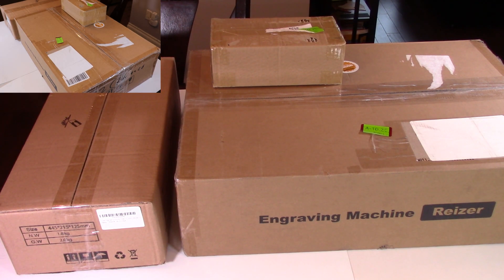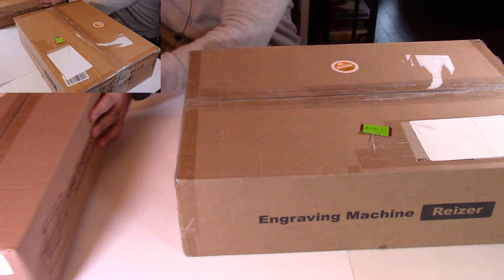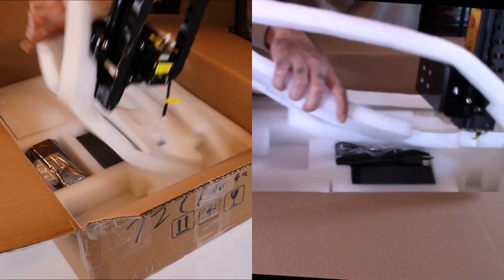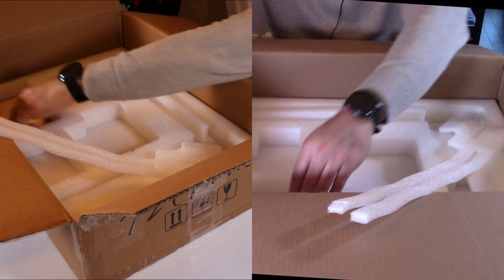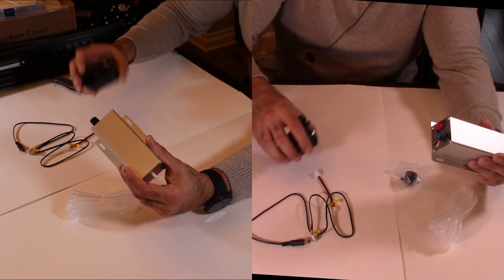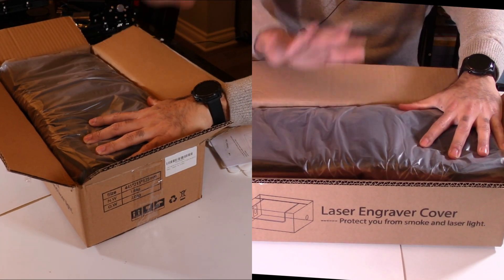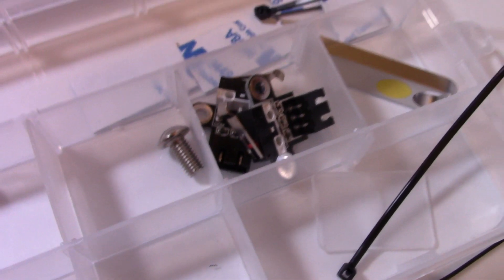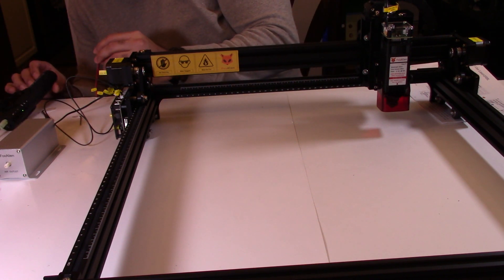Fox Alien Laser Engraver, Air Assist, and Enclosure Unboxing+Build - Part I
Laser Engraver Enclosure with Smoke Vent and LED Light, Fireproof Fabric, Eye Protection Film, 25x25x13 Inch Laser Engraving Machine Protective Cover,Reduce Laser Beam for COMGO Z1 A5Pro Master2 S2

Enclosure for Laser Engraver

FoxAlien Reizer 20W Desktop Laser Engraver, 5W Laser Output Compressed Spot DIY Laser Engraving Cutter Machine for Wood MDF Ceramic, Acrylic, Metal (400x400mm Large Work Area)

Fox Alien Laser Engraver

FoxAlien Portable Air Assist Pump Complete Kit with Power Adapeter and Nozzle, 8L-10L/min for Laser Cutting Engraver CNC Engraving Machines

Fox Alien Air Assist